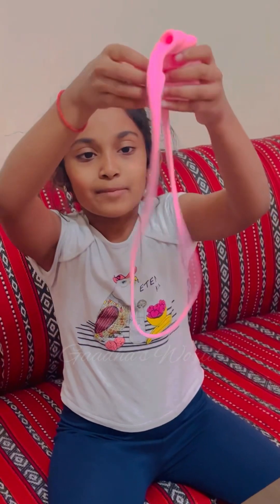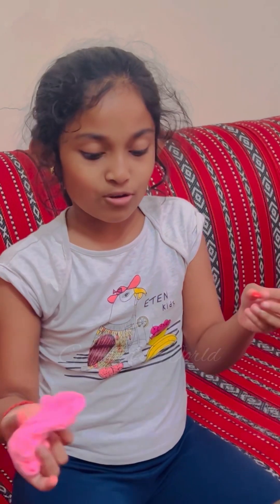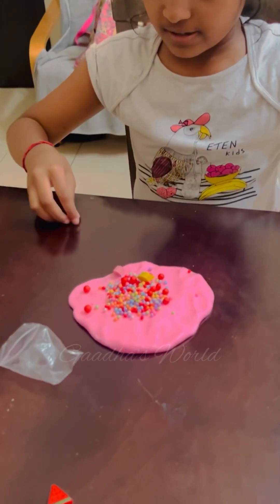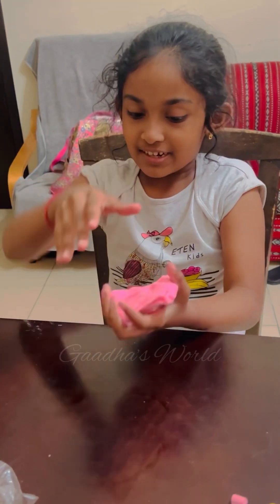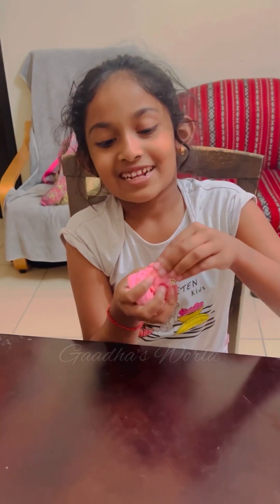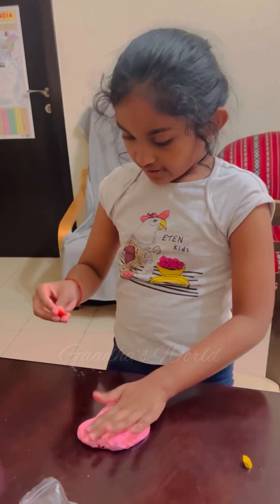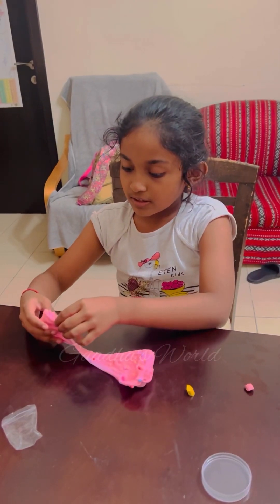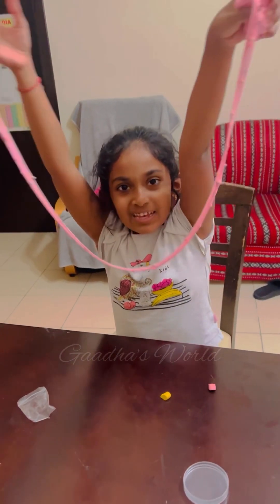The Best Gift from My Bestie “Aaradhya